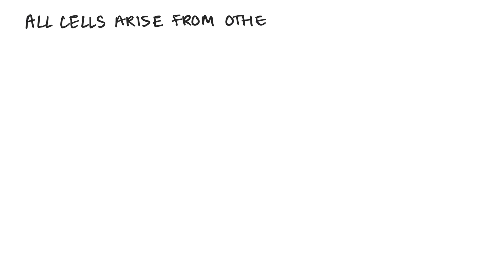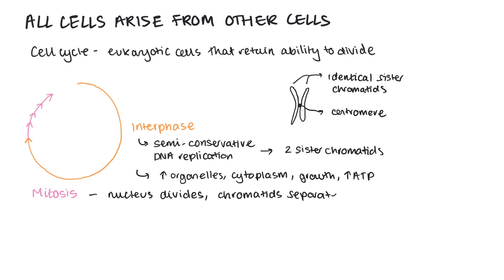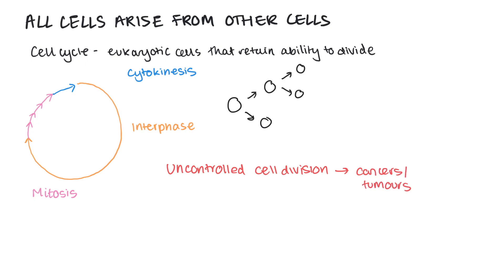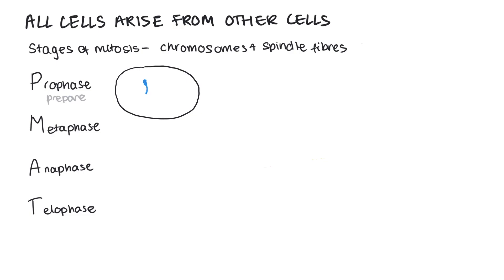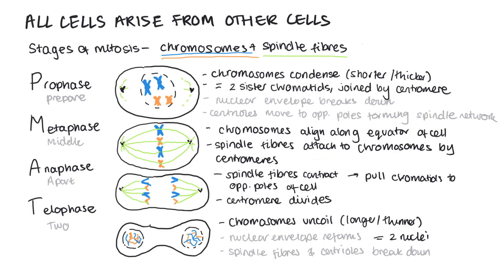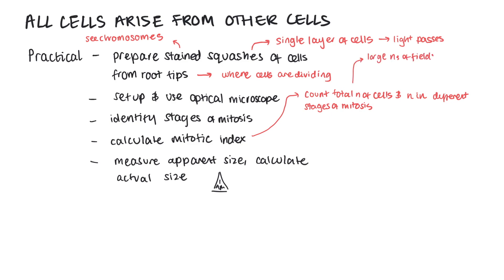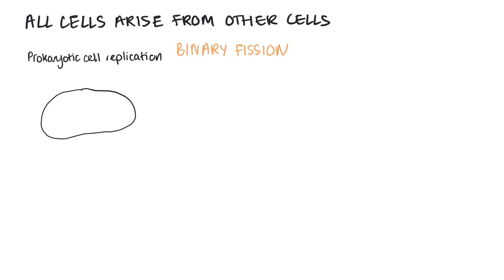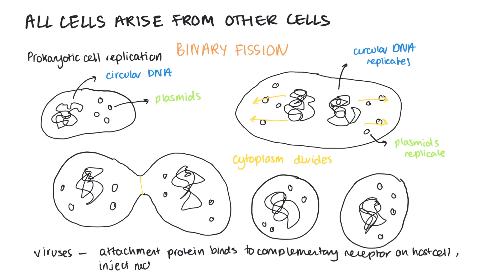The cell cycle, mitosis, cancer, mitotic index practical, binary fission - A Level Biology AQA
AQA A Level Biology topic 2.2 All cells arise from other cells
- The cell cycle - overview and importance of mitosis
- Uncontrolled cell division and cancer
- Stages of mitosis - prophase, metaphase, anaphase, telophase
- Required practical 2: preparation of stained squashes of cells from plant root tips and use of an optical microscope to identify the stages of mitosis in these stained squashes and calculation of a mitotic index
- Binary fission and viral replication